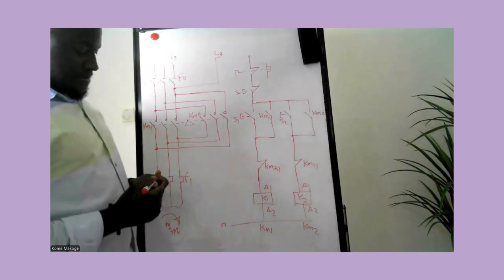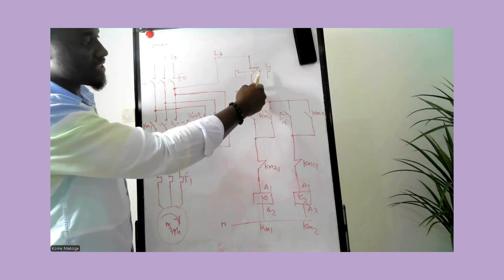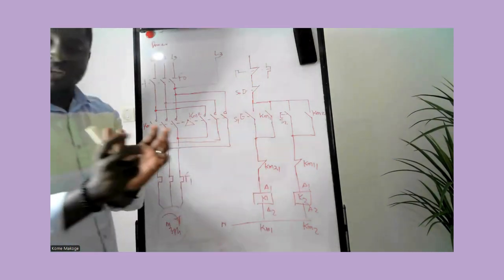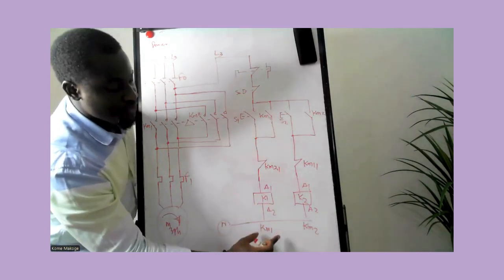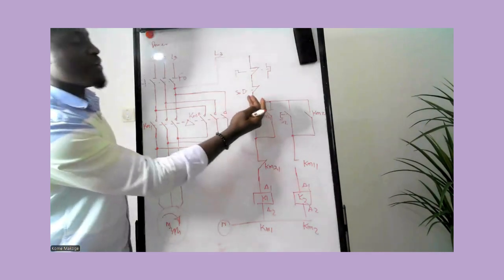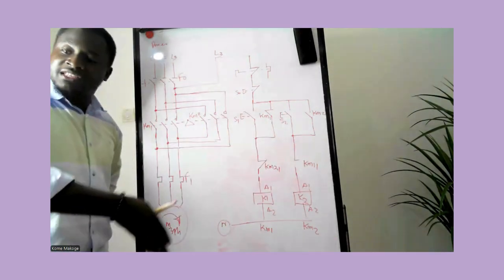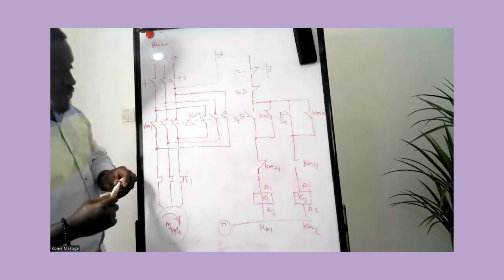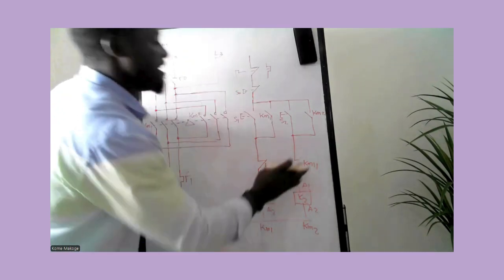How to read and interpret forward & reverse diagram (Full video)industrialelectrician